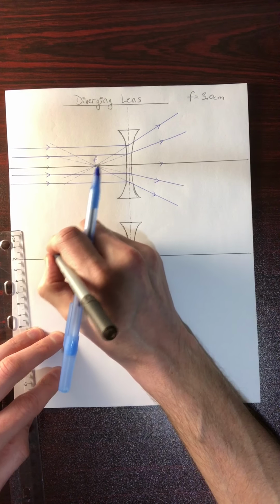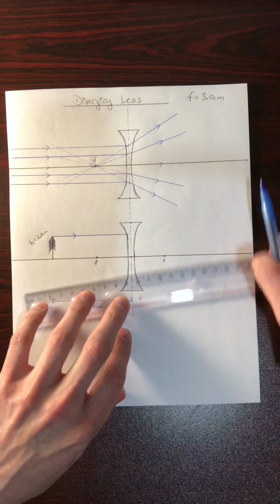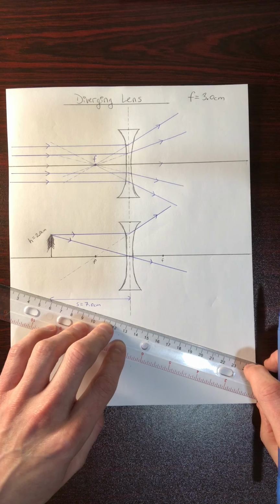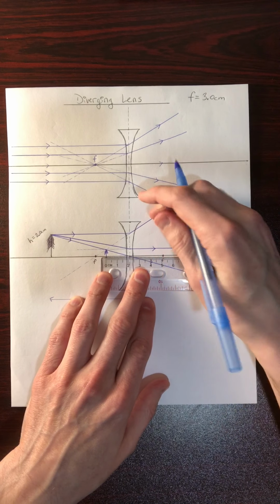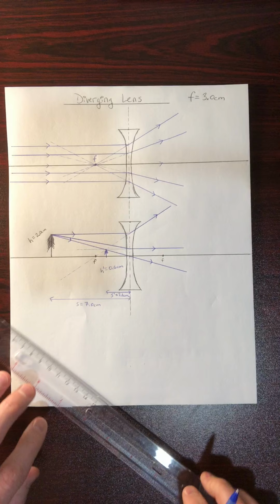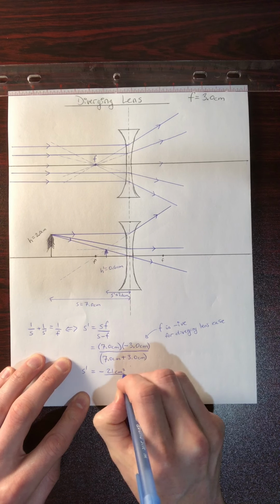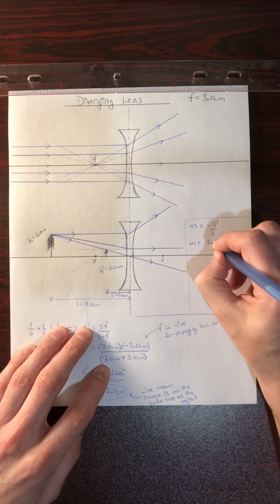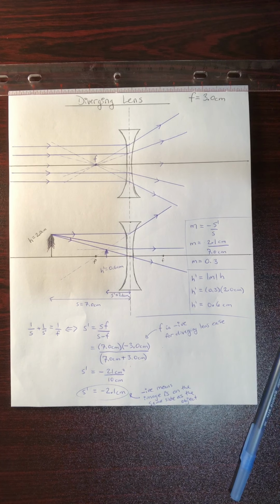Optics -- Diverging Lens Image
Diverging lens image: ray tracing & calculation